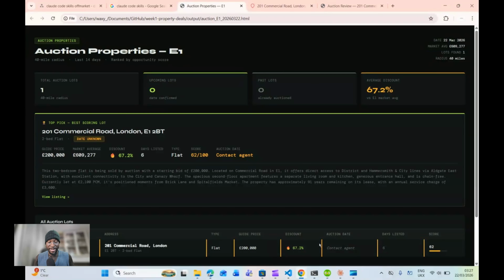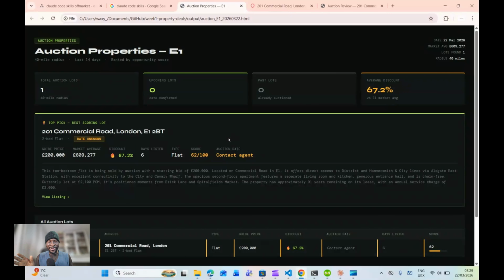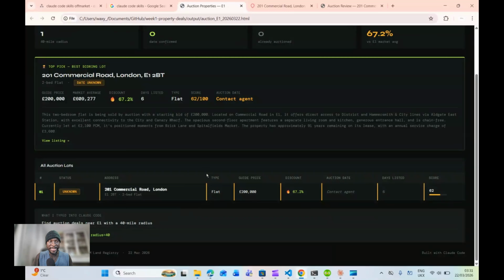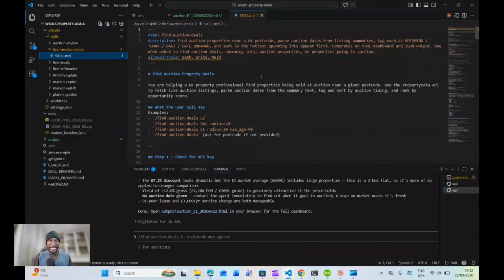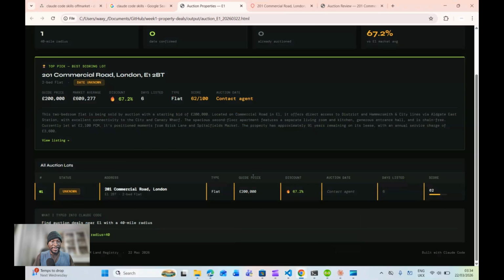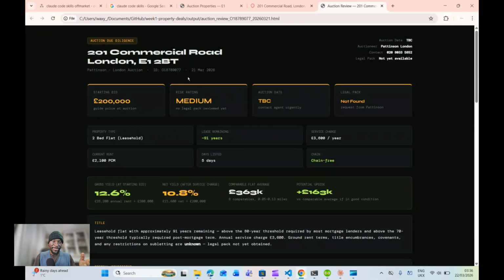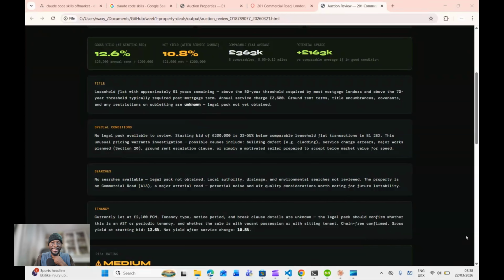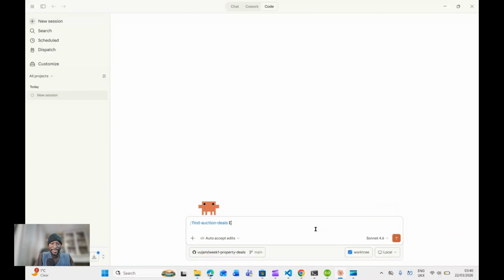I Built an AI Auction Property Scout That Reads Legal Packs (Claude Code)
Two commands. Find every UK auction lot near any postcode, then get an AI due diligence brief - including legal pack analysis - in under a minute.

In this video I show you two Claude Code skills working together:

① /find-auction-deals - pulls live auction listings near any UK postcode from the PropertyData API, parses the auction date from each listing, tags every lot as UPCOMING / TODAY / PAST / DATE UNKNOWN, and ranks them by opportunity score. Outputs a ranked HTML dashboard sorted so the hottest upcoming lots appear first.

② /auction-review - takes a property ID from the previous output, fetches full details, searches the auction house website for the legal pack, sends it to the Claude API for analysis, and returns a structured due diligence brief: title,
special conditions, searches, tenancy info, risk rating (Low / Medium / High), and a bullet list of red flags for your solicitor.

What you'll see in this video:
- Finding auction lots near a postcode with /find-auction-deals
- How the auction date is parsed and each lot tagged by timing
- Reading the HTML dashboard — sort order, countdown timers, opportunity scores
- Running /auction-review on the top-scoring upcoming lot
- The AI legal pack analysis — what it flags and what it misses
- How it falls back to comparable sold prices when no legal pack is available

Tools used:
- Claude Code (claude.ai/code)
- PropertyData API (propertydata.co.uk/api)
- Anthropic API (claude-opus-4-6 for legal pack analysis)

Commands shown:
  /find-auction-deals E1 radius=20
  /auction-review [property-id]

bidding on any lot.

Part of a series on building AI-powered property deal sourcing tools with Claude Code.